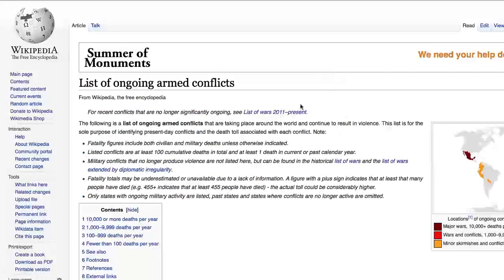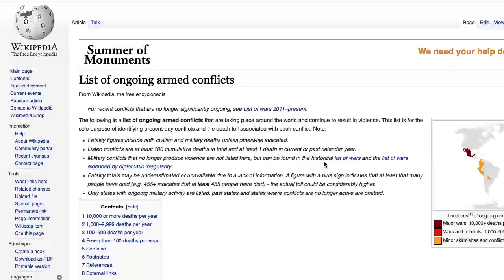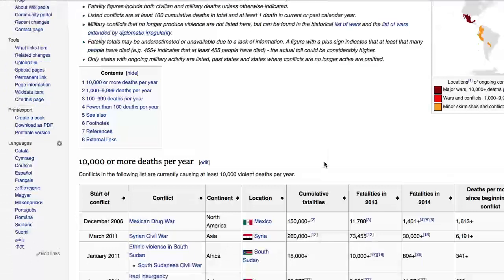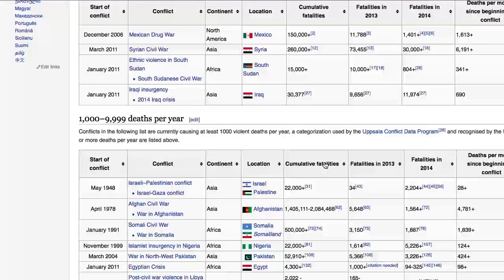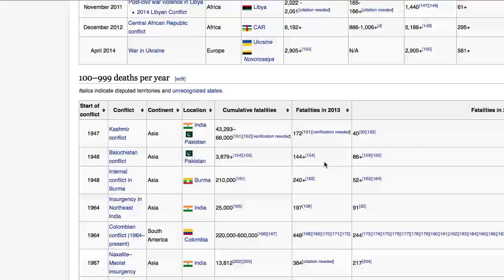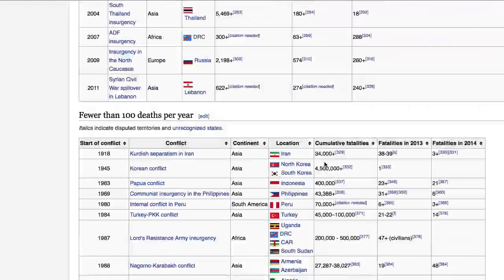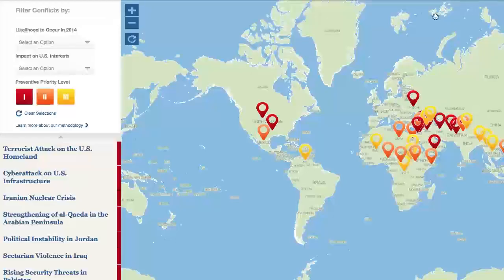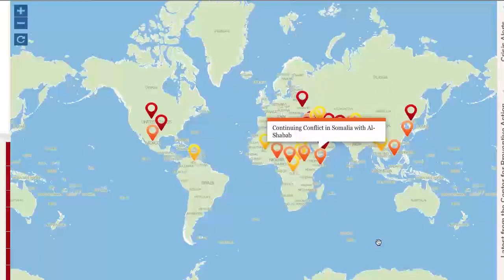Twenty First Century: Some More Real Quick Remarks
A quick video for my contemporary world history course.